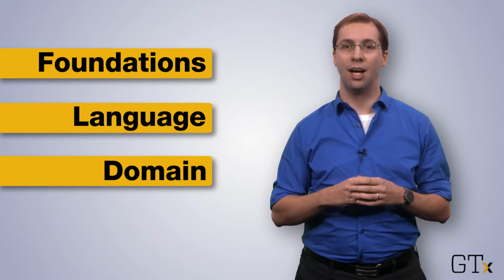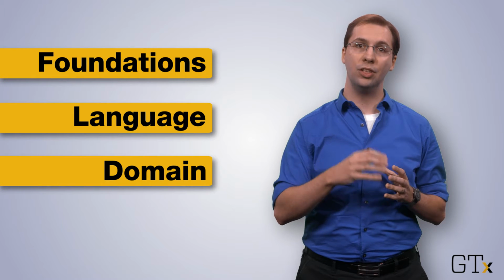GTXCS1302016-V053900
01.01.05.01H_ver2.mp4